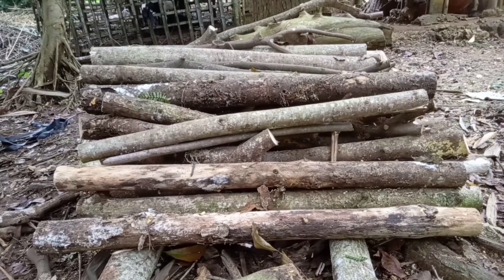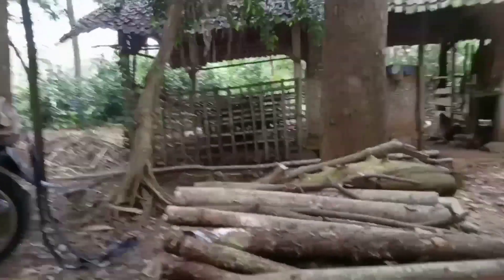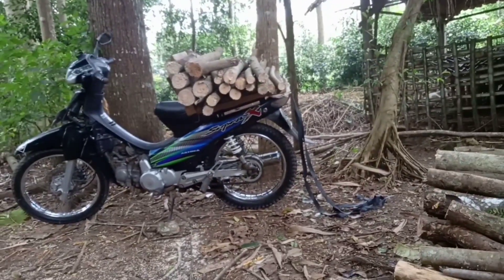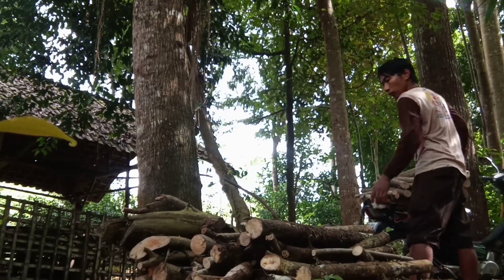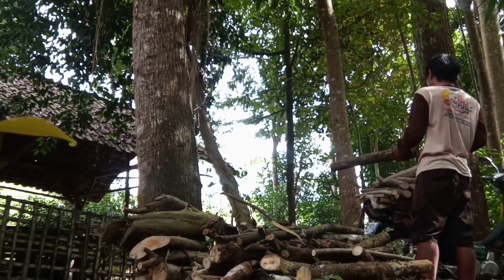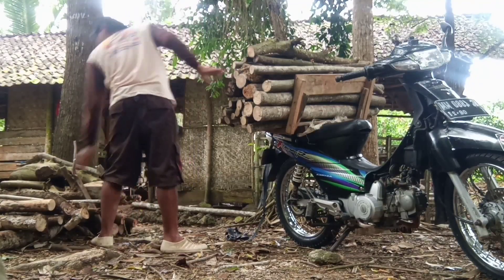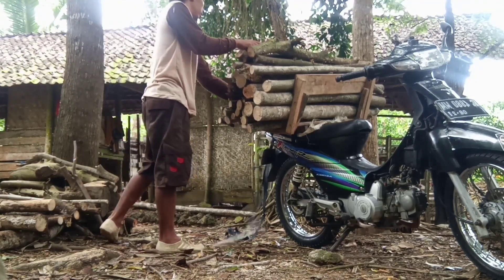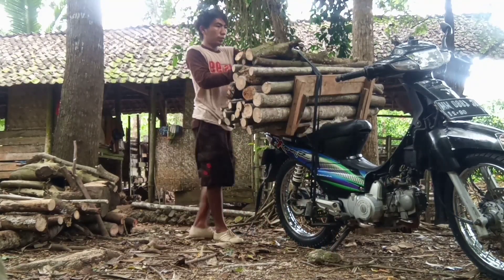Tutorial ngusong gibik an denicikudovlog